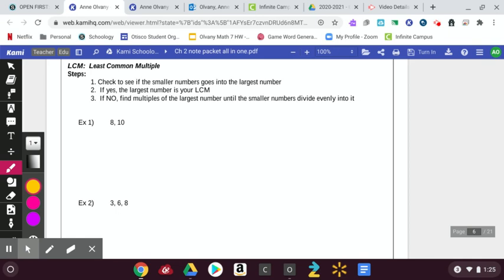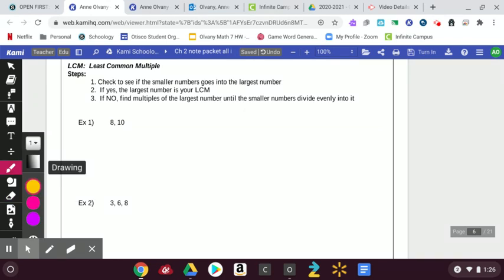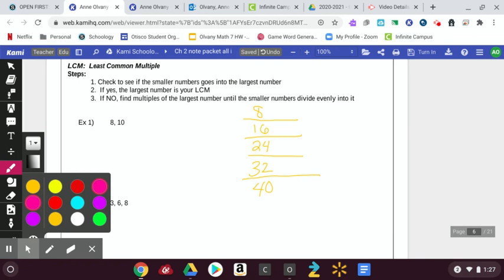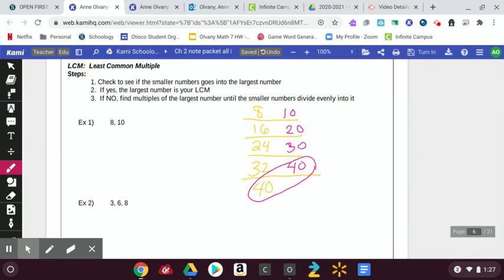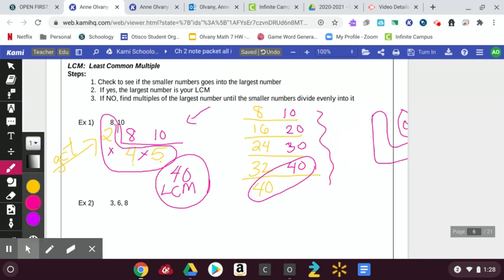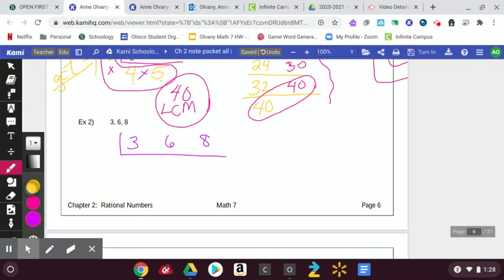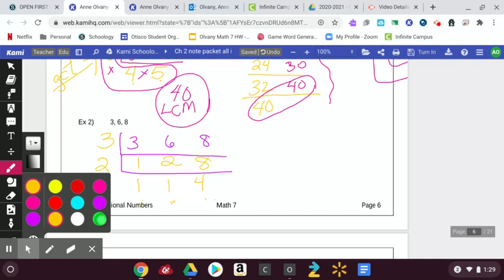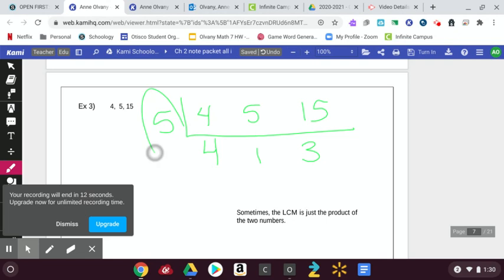Chapter 2 Lesson 2A LCM